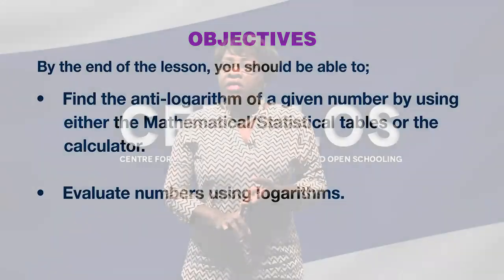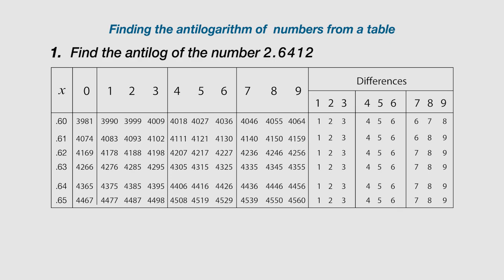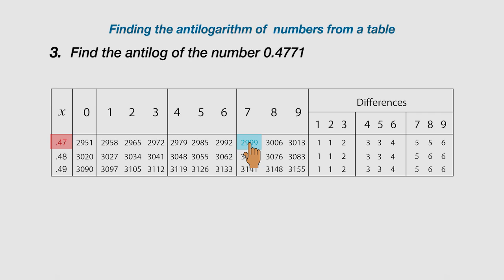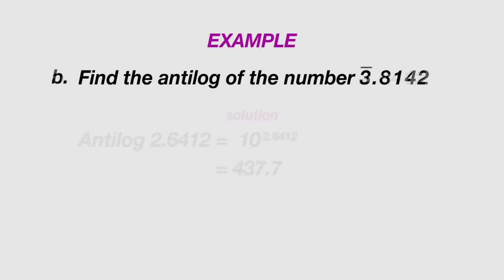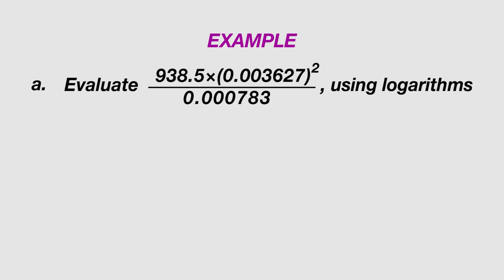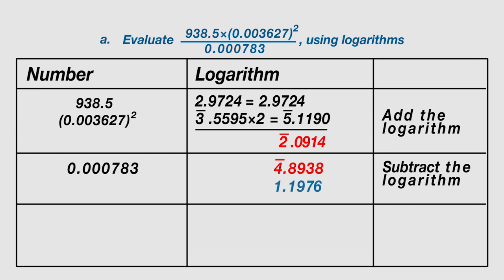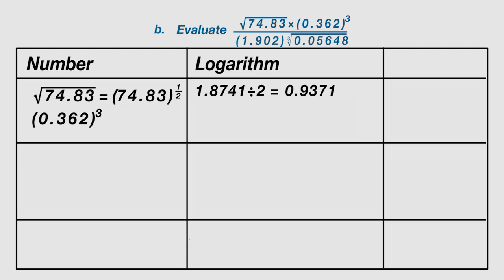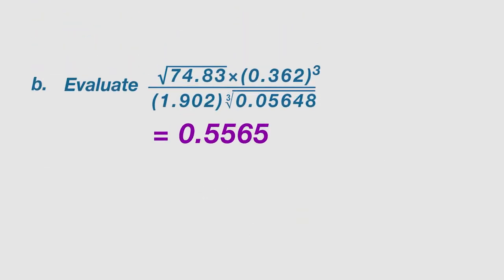Antilogarithms Of Given Numbers To Base Ten Lesson 13